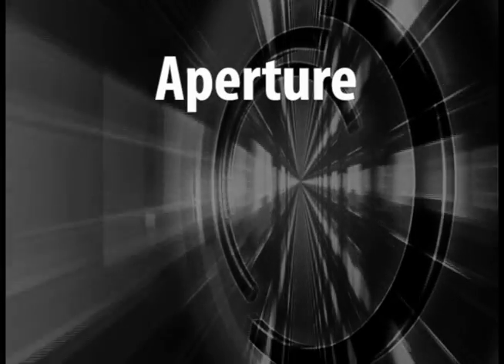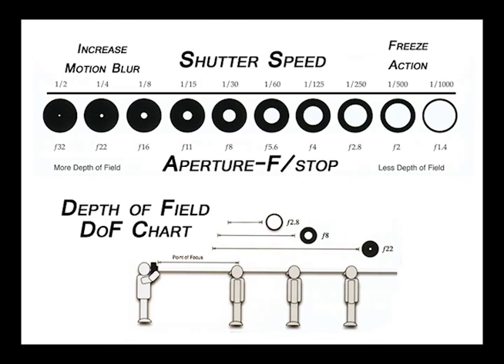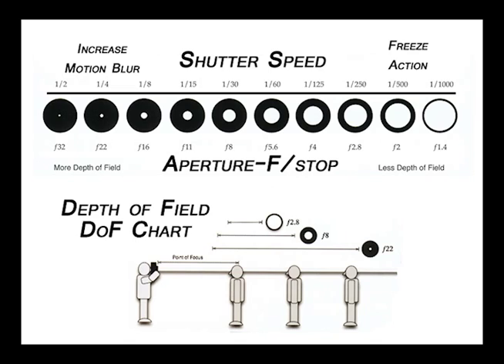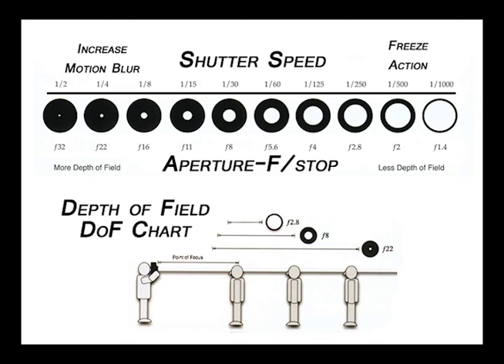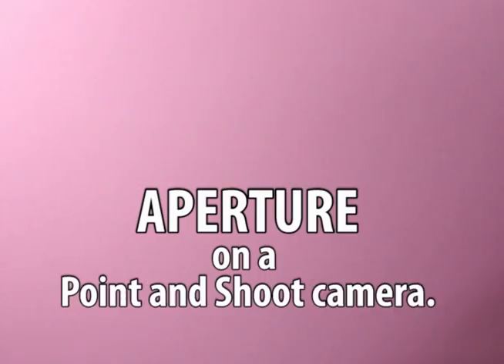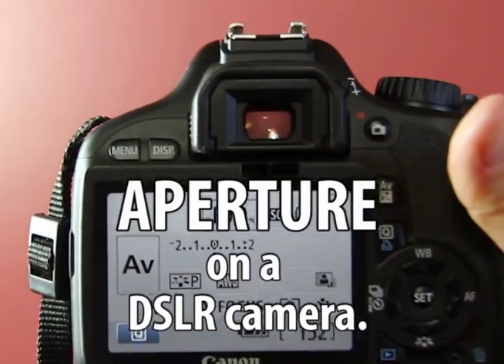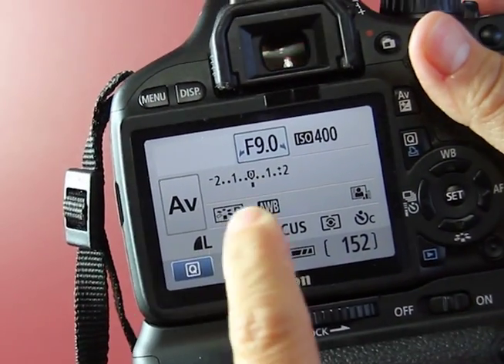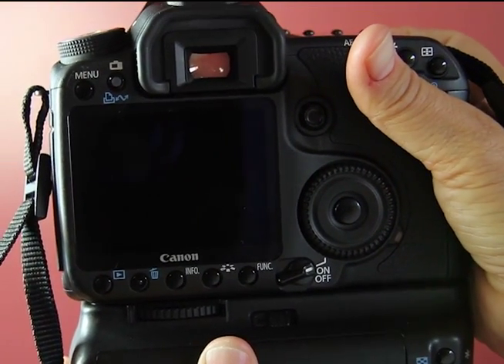PKs Photog Tips Aperture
Using your aperture with DSLR and point and shoot cameras.